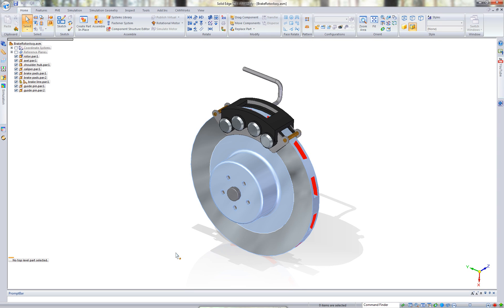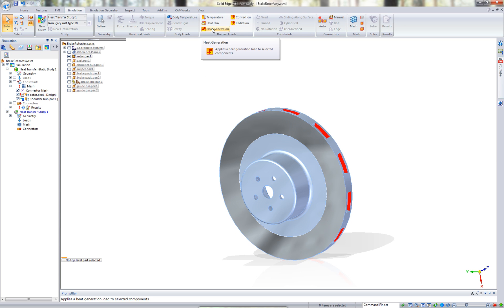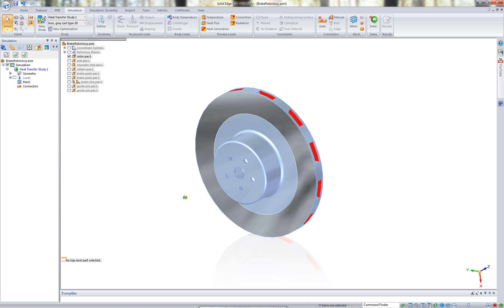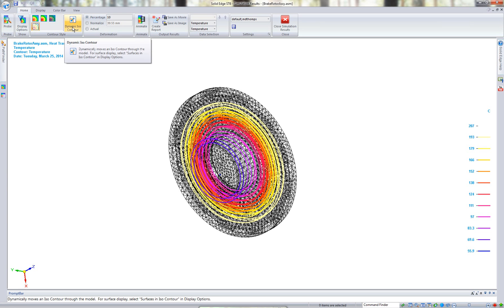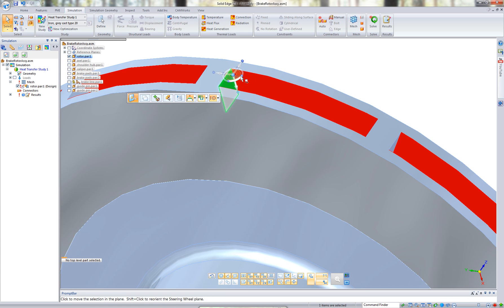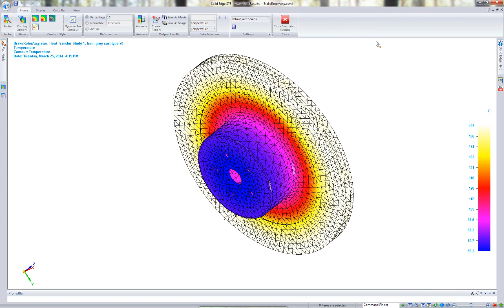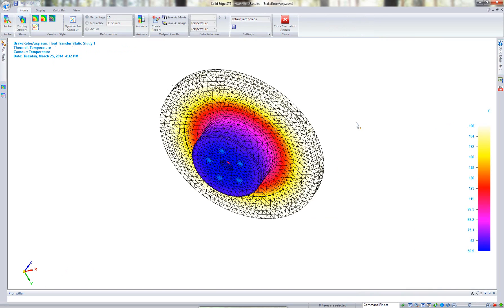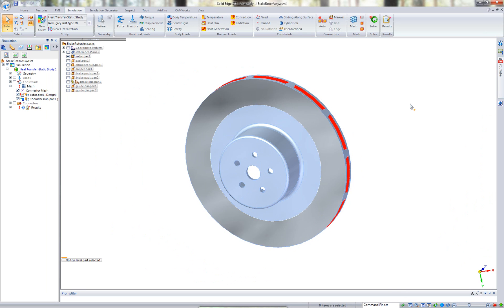Simulation in Solid Edge ST6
Solid Edge Simulation software is an easy-to-use, built-in finite element analysis tool that enables design engineers to digitally validate part and assembly designs within the Solid Edge environment.

Presented by Dylan Malek, Application Engineer, Swoosh Technologies